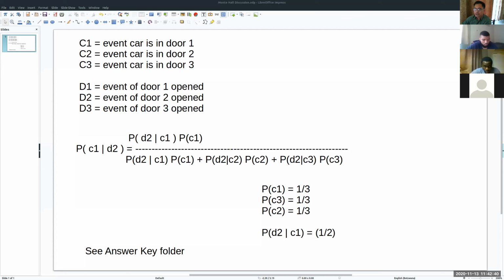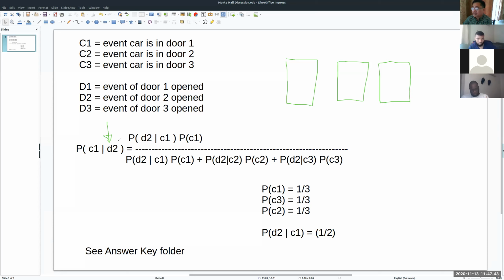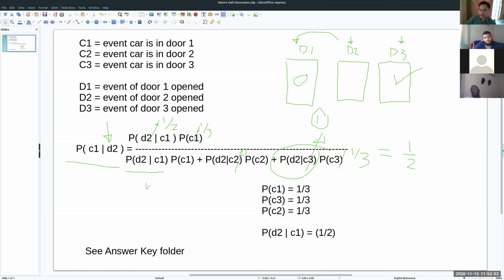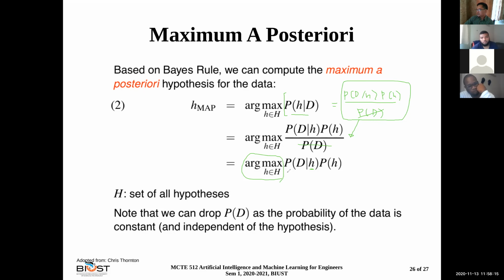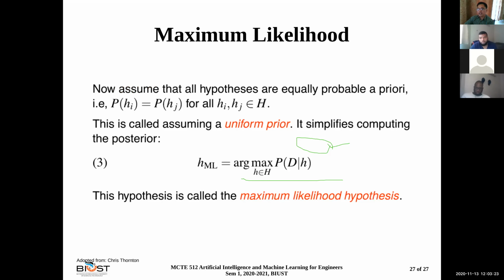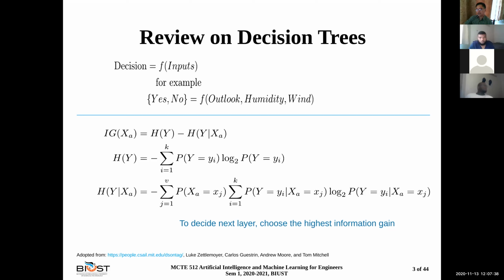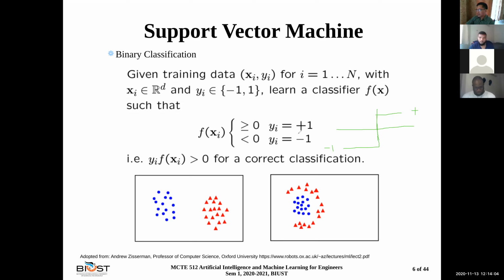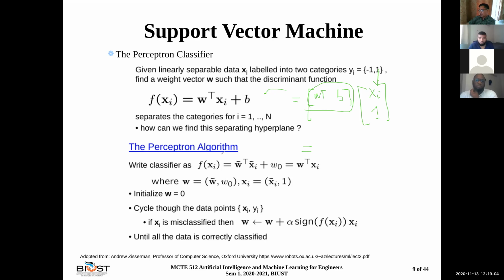MCTE 512 Artificial Intelligence and Machine Learning for Engineers -- Lecture 5 to 6 Part 2 of 3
Lecture 5 - Naive Bayes to Lecture 6 - Support Vector Machine,  Part 2 of 3, MCTE 512 Artificial Intelligence and Machine Learning for Engineers, Botswana International University of Science and Technology